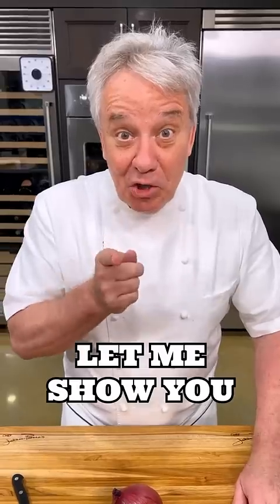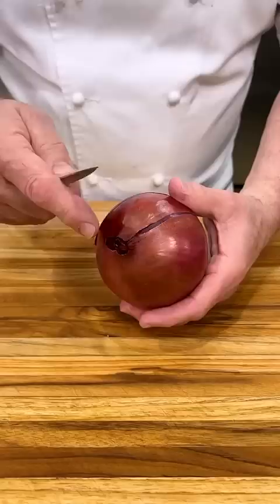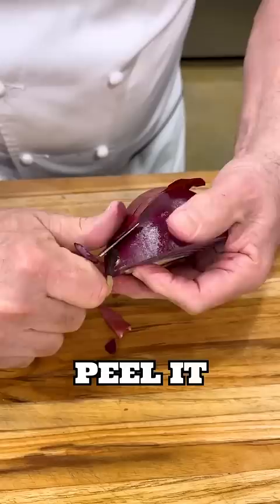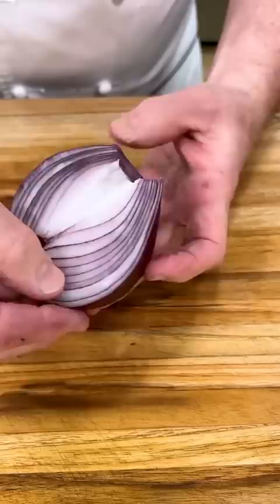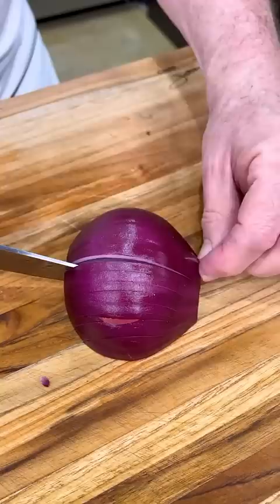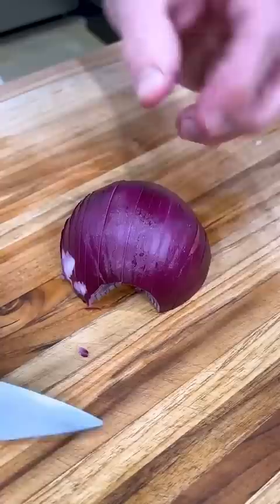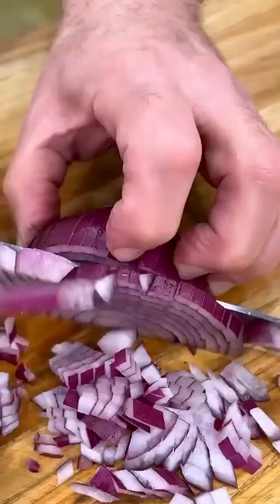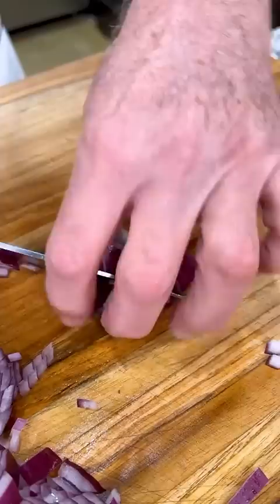How To Dice an Onyo (Onion)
how to cut an onion
the only way to cut an onion
easy way to cut an onion